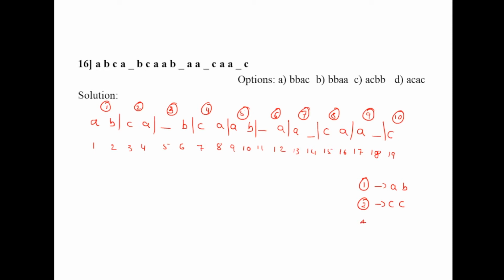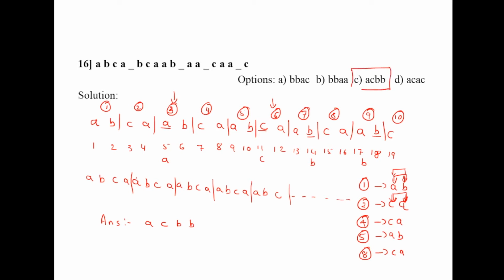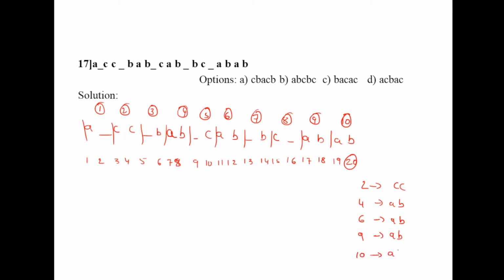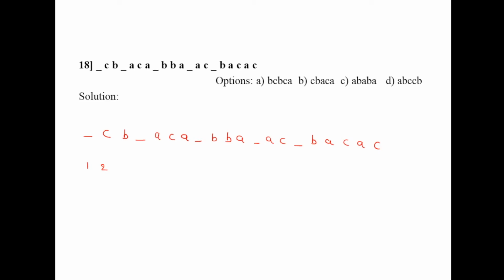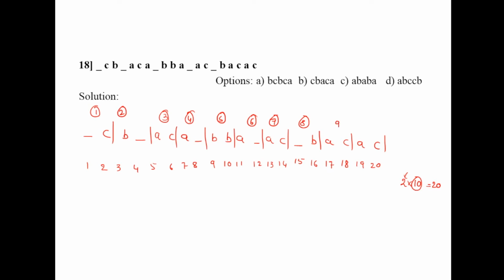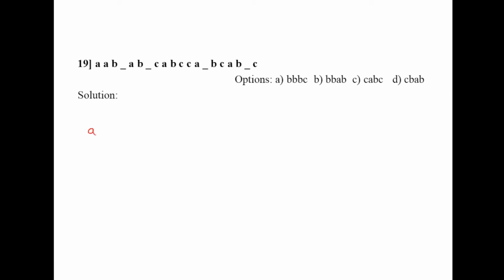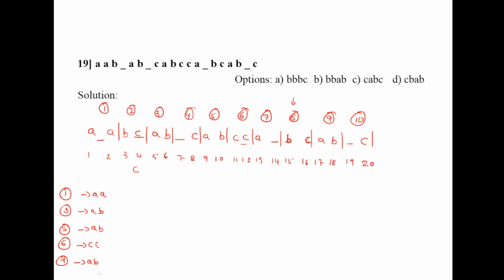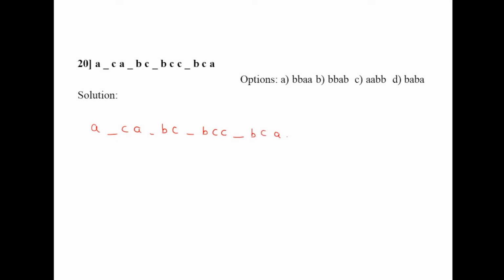SSC-JE Solution for Problems - Letter Series! - 4